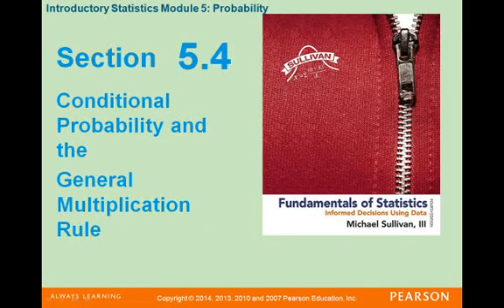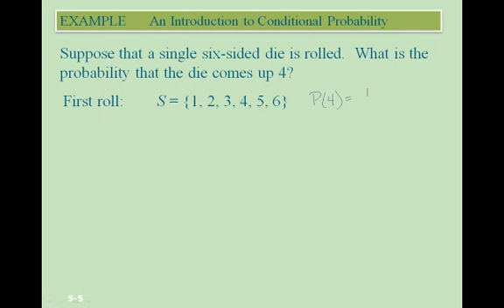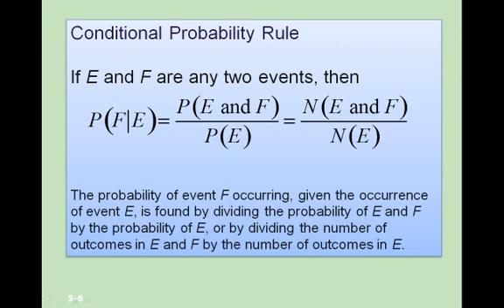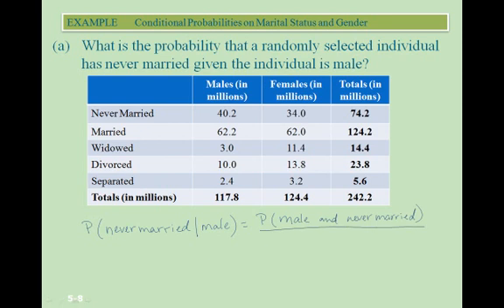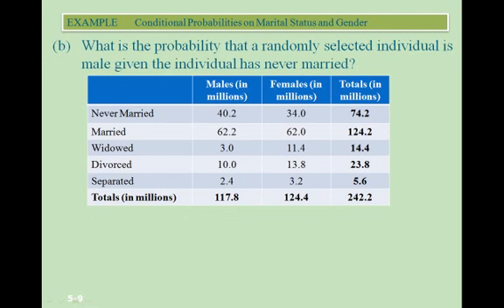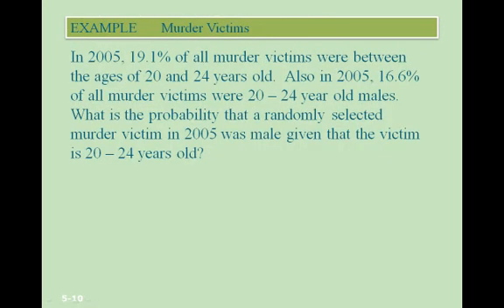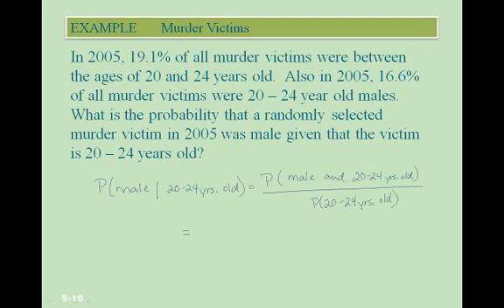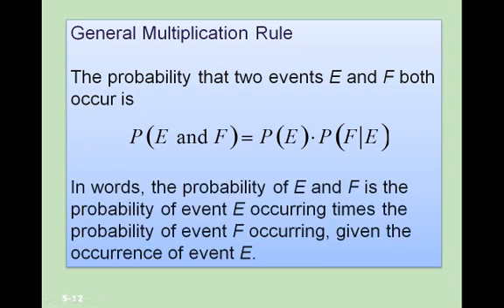1530 Module 6 Section 5.4 F15